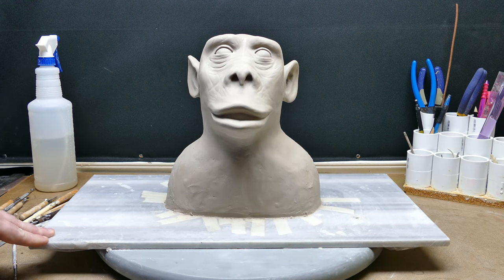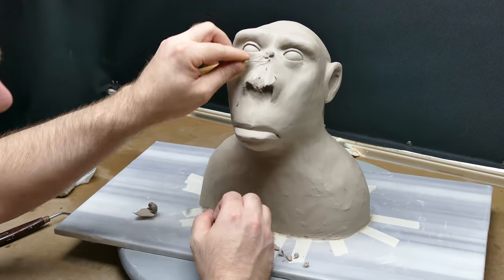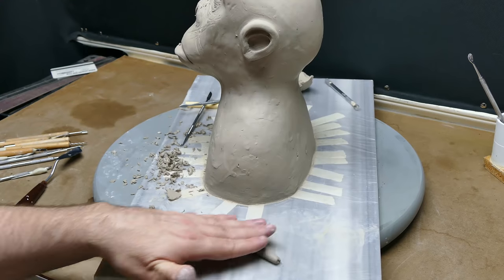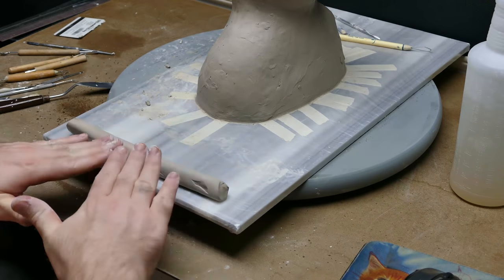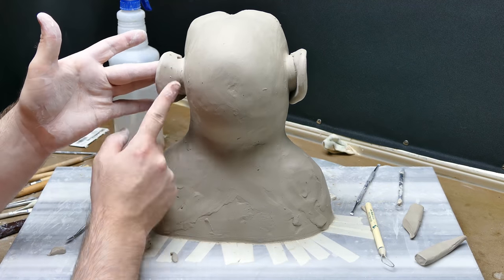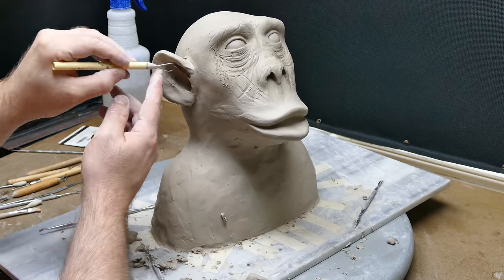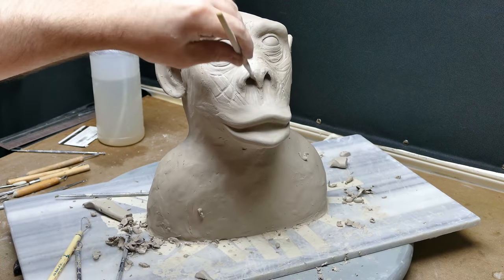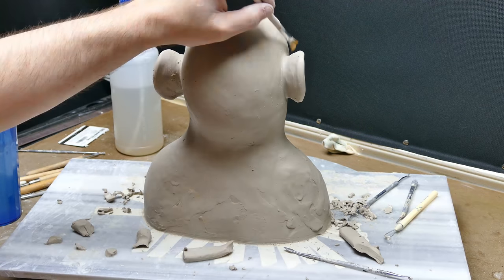Air Dry Sculpting, part 5. Now even Monkey(er) then b4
With just 3 small changes creates a HUGE difference in appearance for this cute monkey! He even "looks" happier to now be a monkey as opposed to being a cave man. .but don't take my word for it, take it straight from his cute monkey mouth [begins speaking monkey-ish] Sorry... that horse commercial just kills me xD

lol I really hope you guys enjoyed this video series, for what it is.. It won't be much longer for this project and at this point I can now start something new.

This is a air dry sculpting demonstration using, you guessed it, air dry clay! You can catch the beginning here, and it's all in 4k quality Time-Lapse!!

(please excuse the audio in the first 2 videos, new camera, bad audio)

Please help me out by dropping me a comment even if it's just a simple "=D" and like this video!  Like it for the monkey... Like it for all monkeys all over the word [makes monkey noises again]  ♥